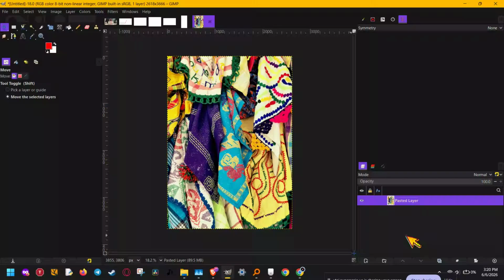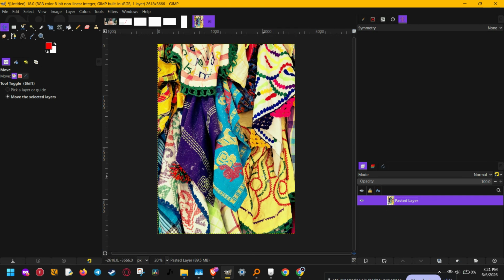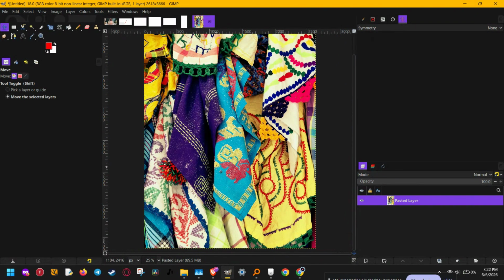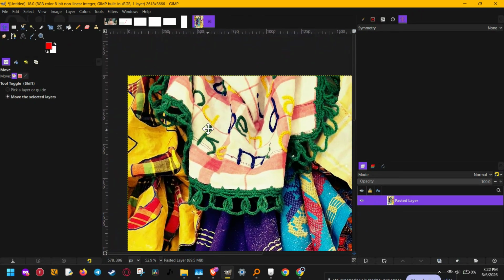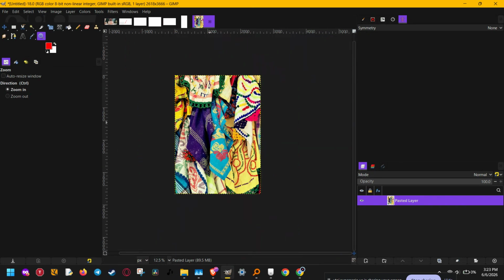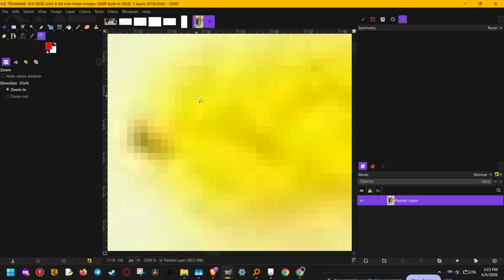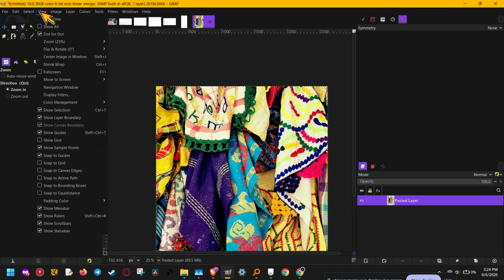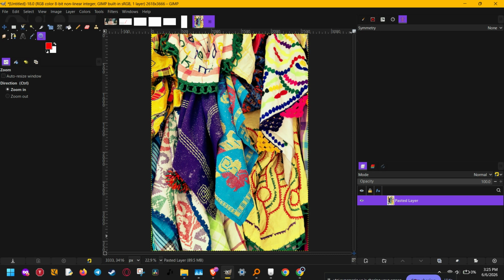How To Zoom In On Gimp (Easy Guide)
Learn how to zoom in on GIMP using shortcuts, the Zoom tool, menu controls, and precise view options. This beginner-friendly tutorial covers every fast and easy method so you can edit with more control and confidence.

🕚Timestamps:
0:00 Intro
0:25 Mouse And Keyboard Zoom Shortcuts
1:23 Zoom Tool Methods
2:18 Canvas Window Controls
2:58 Quick Recap And Outro

✍️What You'll Learn In This Video:
• How To Zoom In On Gimp With Mouse And Keyboard Shortcuts
• How To Use The Zoom Tool In Gimp
• How To Perform Box Zoom In Gimp
• How To Change Zoom Levels Using The Status Bar
• How To Use The View Menu For Exact Zoom Percentages
• How To Fit Your Image To The Window In Gimp

💡Pro Tips:
• Use Ctrl And Scroll For The Fastest Zoom Control
• Try Box Zoom When You Need To Focus On One Small Area
• Use The Tilde Key To Switch Between Your Last Two Zoom Levels
• Memorize Shift Ctrl J To Quickly Fit Your Image To The Window
• Use Precise Zoom Percentages When Doing Detailed Retouching